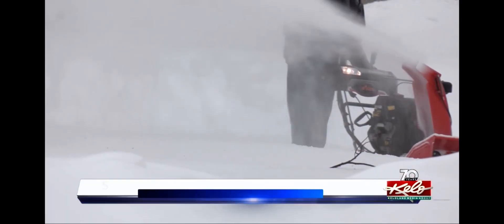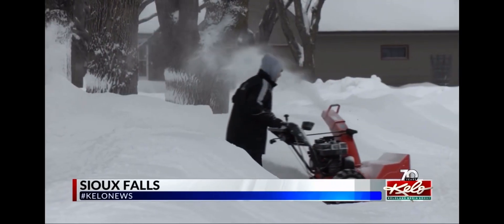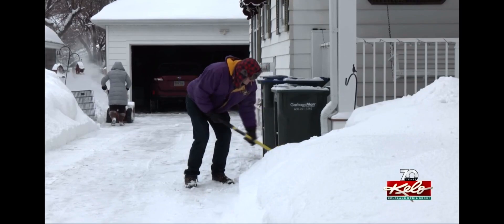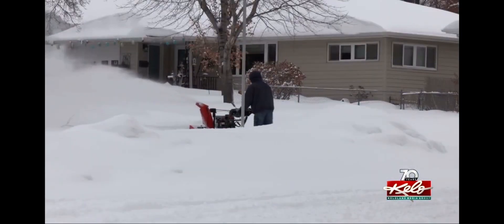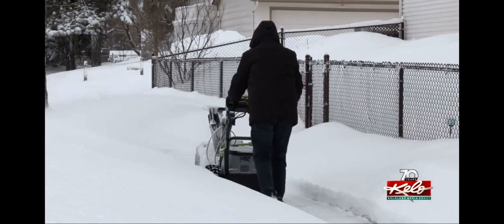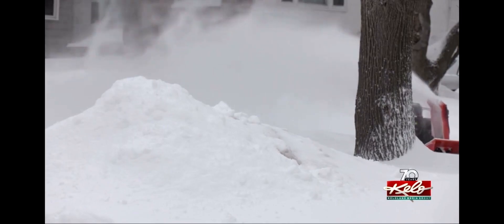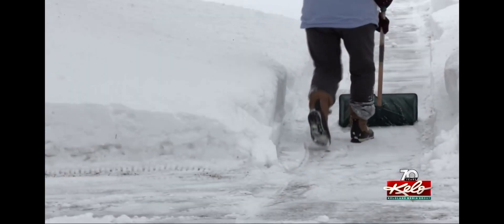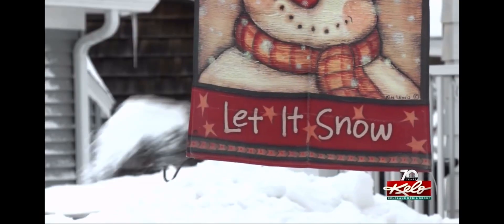Mom’s Winter Interview on Keloland News 1-19-2023